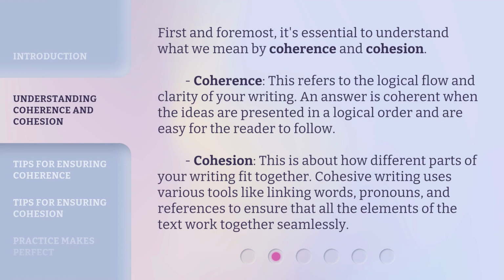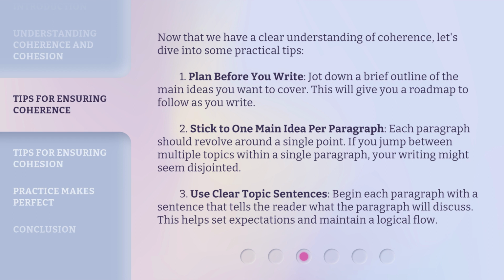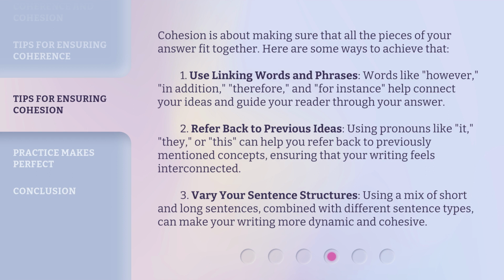Ensuring Coherence and Cohesion in Cambridge English Exams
Mastering Coherence and Cohesion in Cambridge English Exams • Learn how to excel in Cambridge English exams by understanding and implementing coherence and cohesion techniques in your writing. Discover the importance of logical flow, clarity, and seamless integration of ideas, and gain practical tips to ensure coherence and cohesion in your answers.

00:00 • Introduction - Ensuring Coherence and Cohesion in Cambridge English Exams
00:35 • Understanding Coherence and Cohesion
01:13 • Tips for Ensuring Coherence
02:01 • Tips for Ensuring Cohesion
02:54 • Practice Makes Perfect